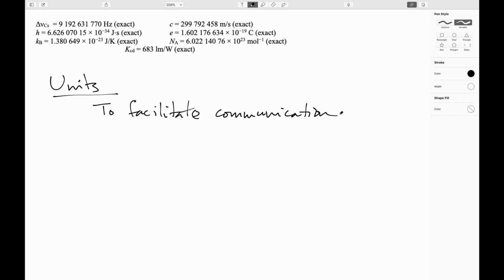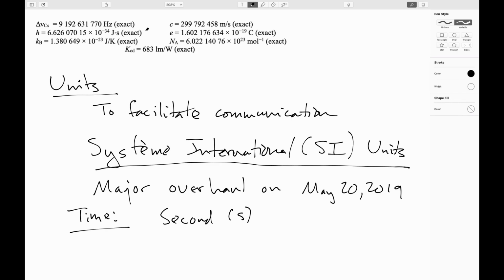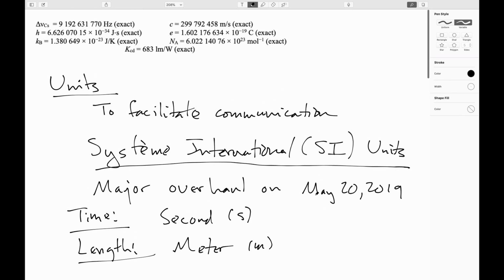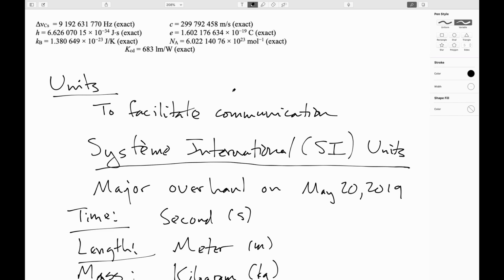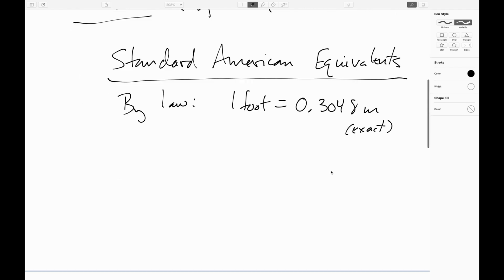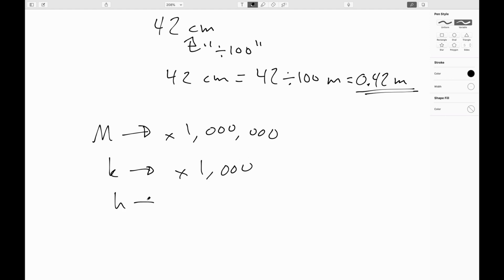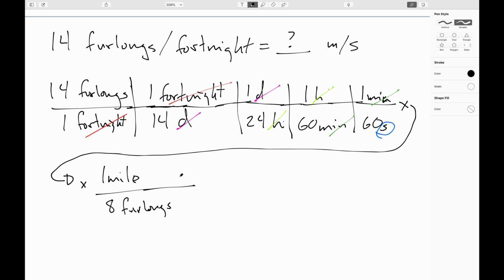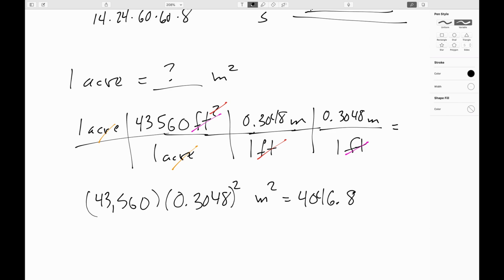01.2: Describing Motion-Units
We explore how units facilitate communication, briefly explore the recent changes to SI units, and review unit conversion.